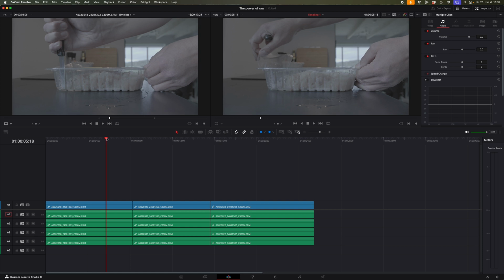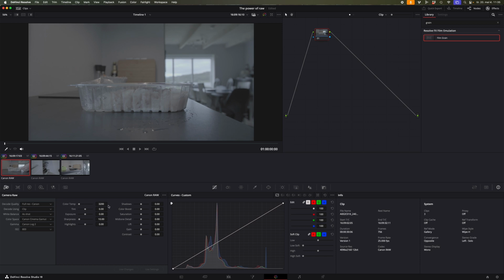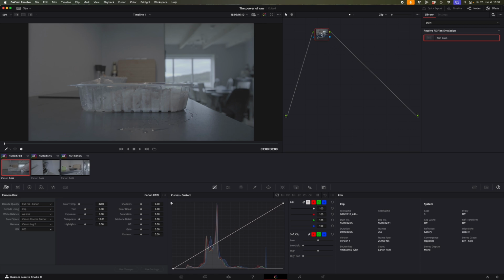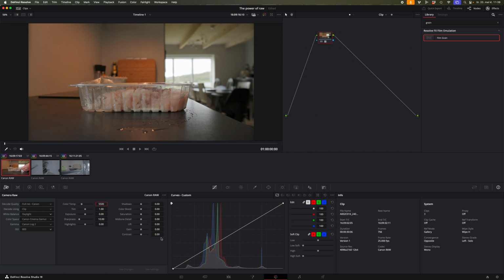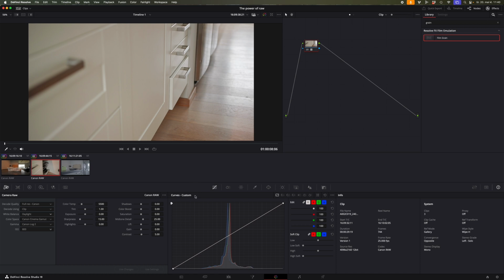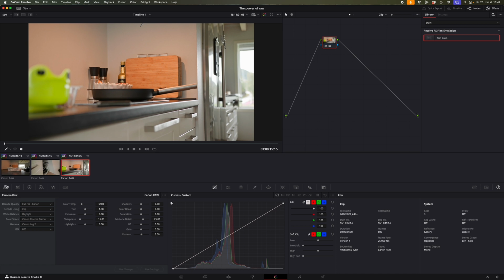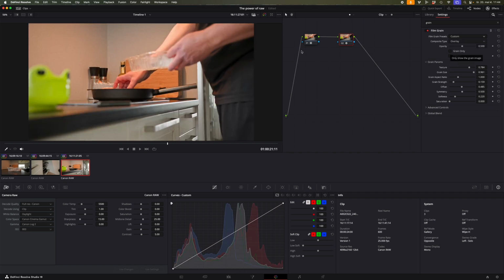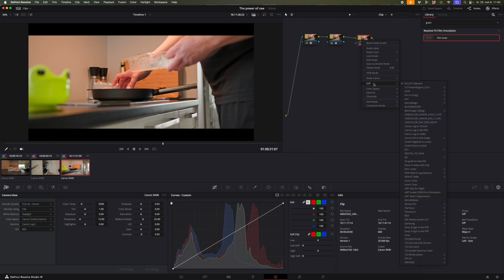How to work with Canon Raw Light media in Davinci Resolve- The power of raw video files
In this video I show how to work with Canons CRM- files in Davinci Resolve and the power that lies within those files. Make sure you download Canons latest LUTs from their website for this to work properly. Another great resource is also Cinecolor.io for LUTs and plugins like grain.